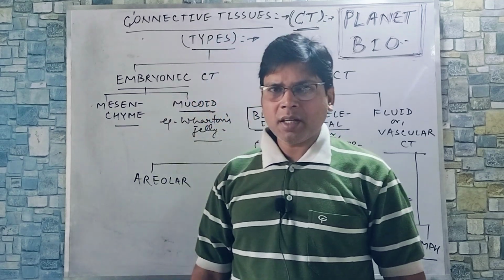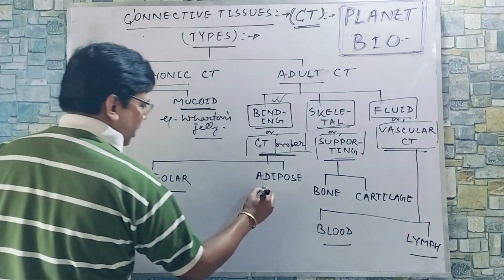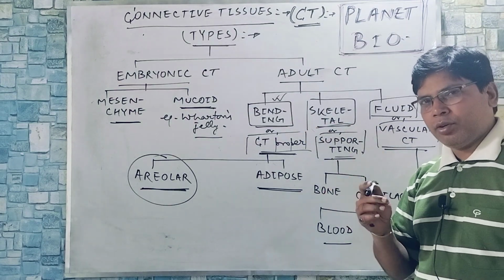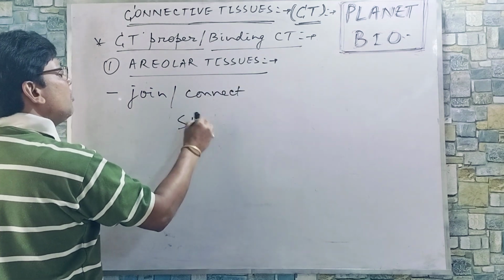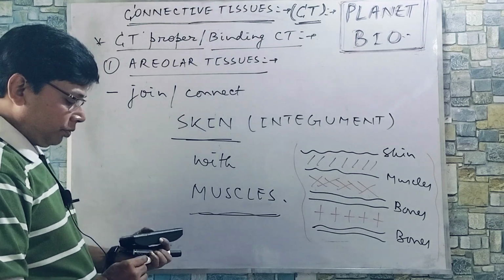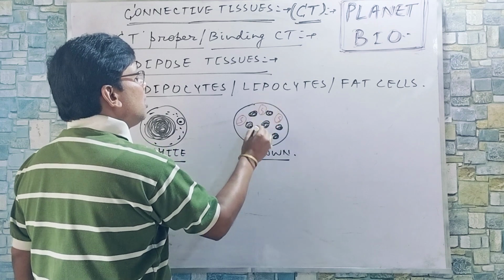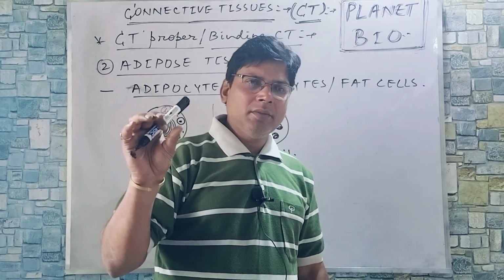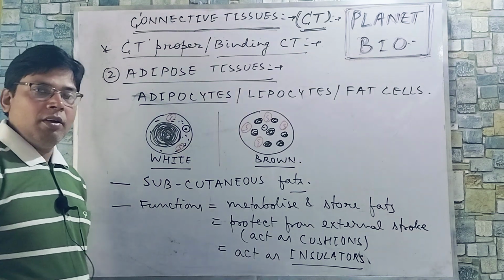structural Organisation in animals|| connective tissue sub part 2||planet bio